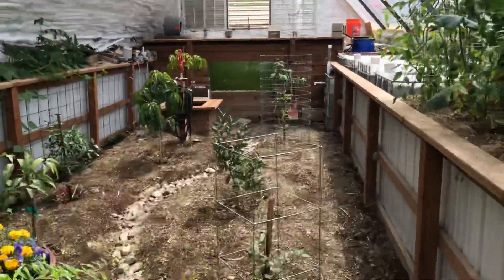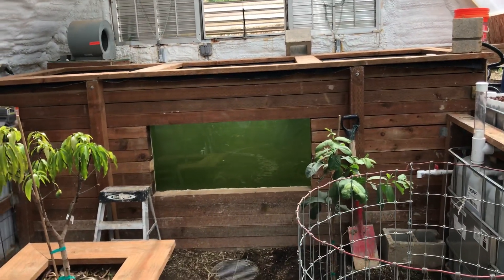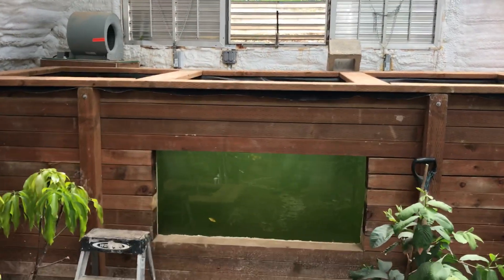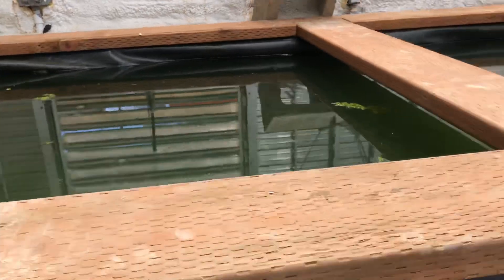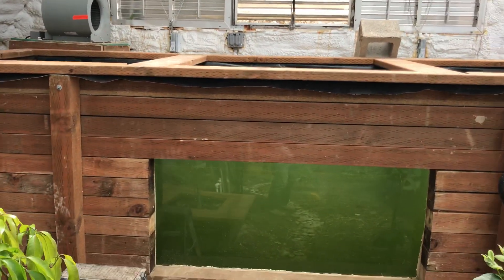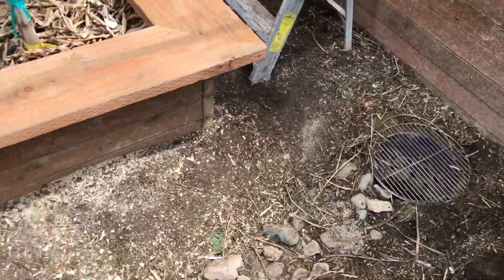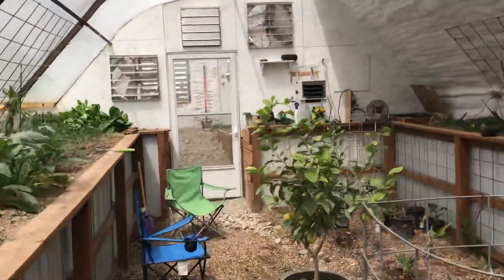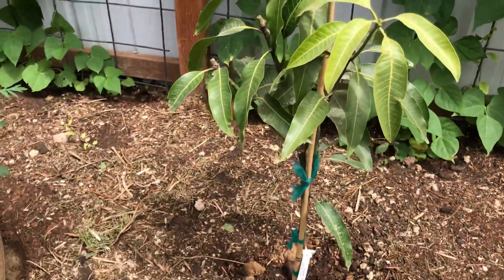Greenhouse in the snow. May 2020 update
Today I give an update on the Progress of our Geothermal Greenhouse

Greenhouse kit from "Greenhouse in the Snow" - Alliance, NE

grow media - lava rock (purchased locally from Cooks Nursery) in 2 beds and clay "hydroton" in two beds (purchased from Home Depot and Moonlight Garden Supply (SLC, UT).
Polycarbonate Window purchased and cut from Jones Paint and Glass (American Fk, UT)

Bees and some of the Bee Supplies from Crown Bees.